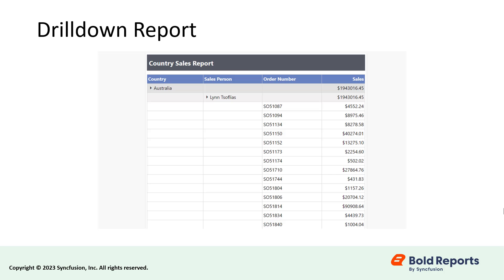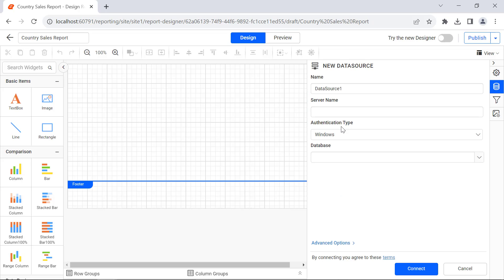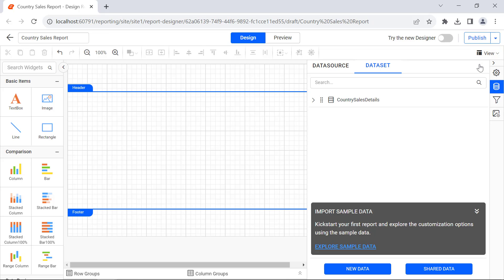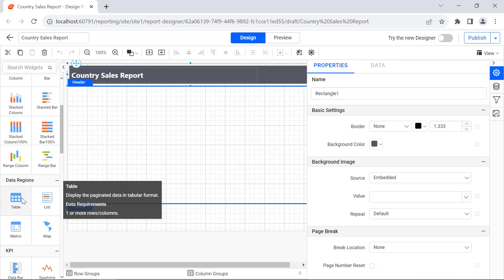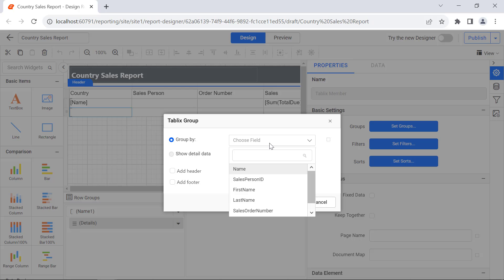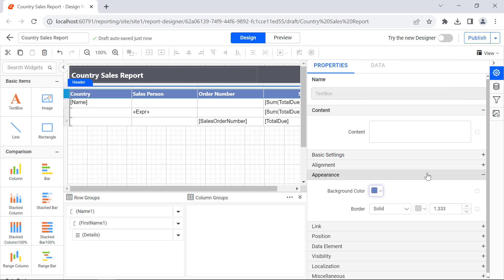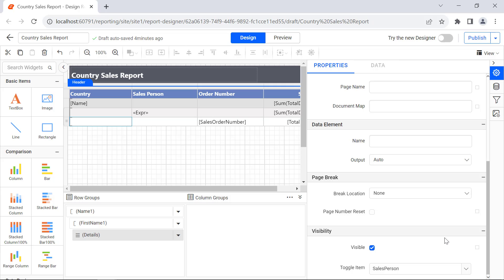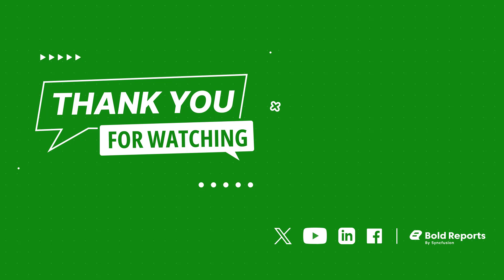How to Create a Drill Down Report: Step-by-Step Tutorial | Bold Reports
In this video, you will learn the steps to create a drill-down report showing country-wise sales details.

Bookmark Details
[00:00] Introduction
[00:33] Create a Data Source and Data Set
[01:51] Add Headers
[02:42] Add Sales Details to a Table
[04:49] Add Toggle Item property
[05:28] Preview